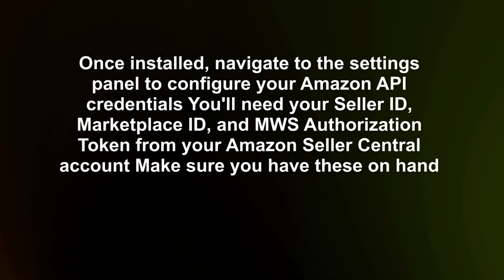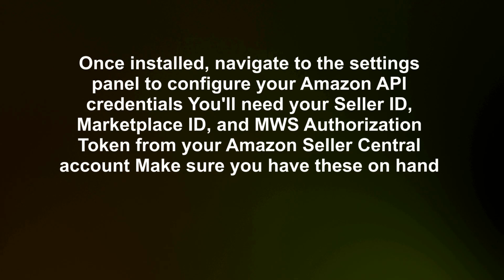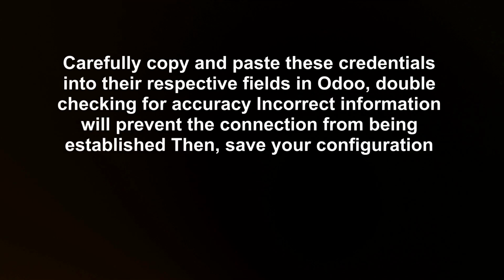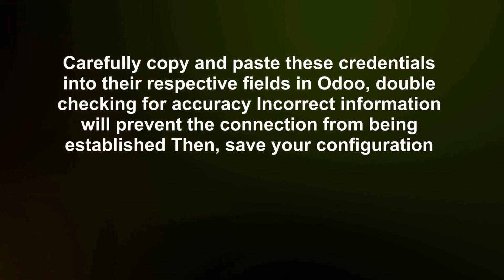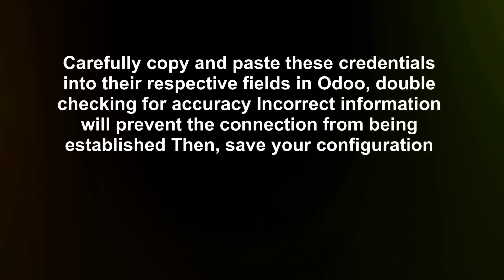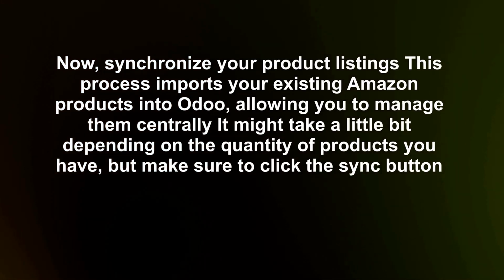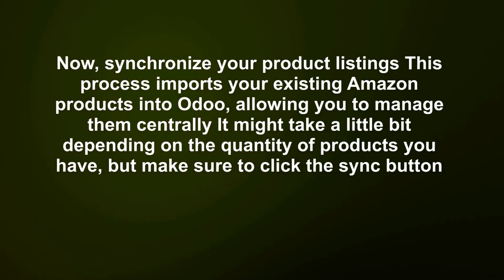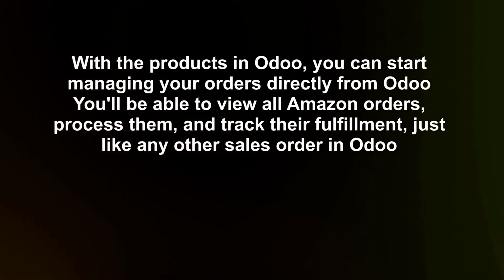How To Add Your Amazon Seller Account To Odoo - UPDATED!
How To Add Your Amazon Seller Account To Odoo requires installing the Amazon connector module, configuring API credentials, synchronizing product listings, managing orders, and reconciling inventory to centralize marketplace operations and improve efficiency.

00:00 The Amazon Chaos
00:06 Installing the Amazon Connector
00:15 Configuring Amazon API Credentials
00:25 Inputting Credentials
00:33 Synchronizing Product Listings
00:41 Managing Amazon Orders
00:48 Reconciling Inventory